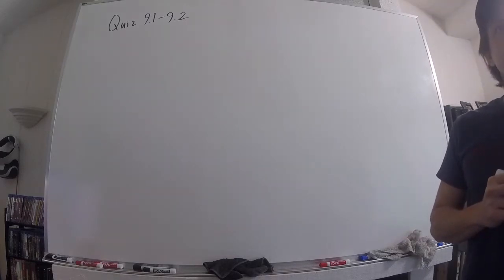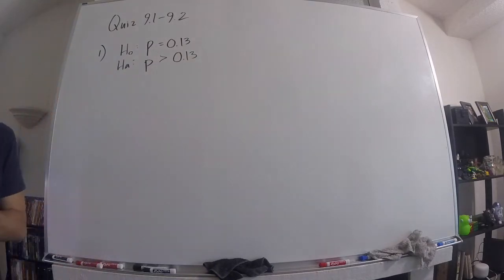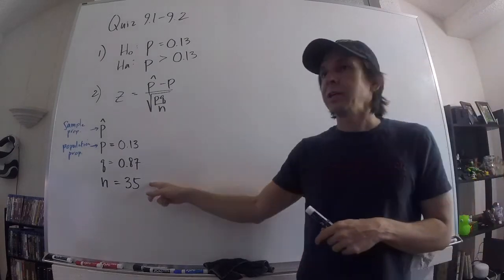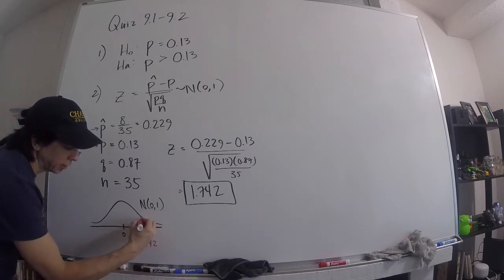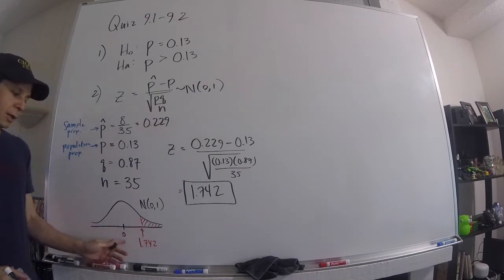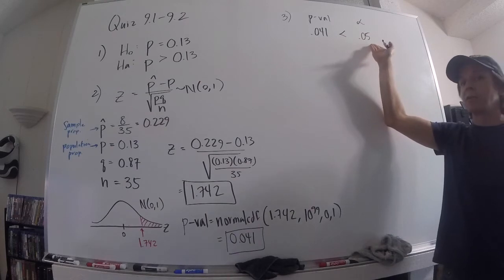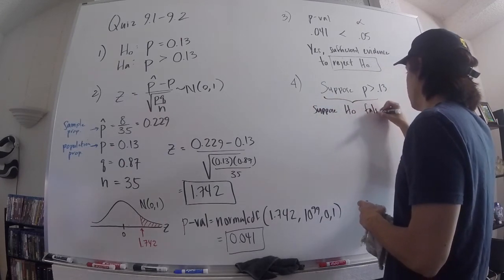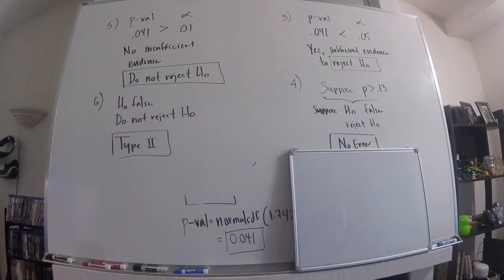Math43: 9.1-9.2 Quiz Solutions Video